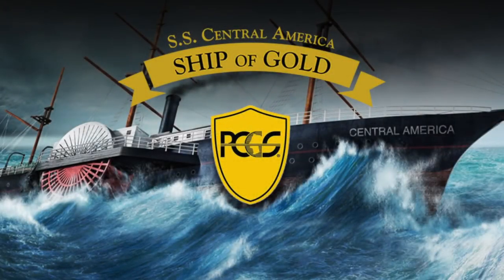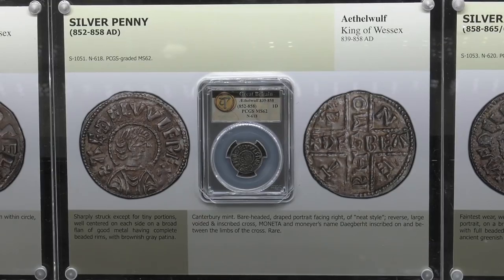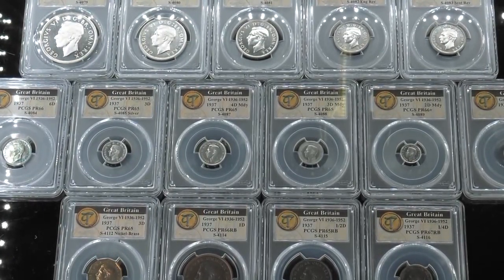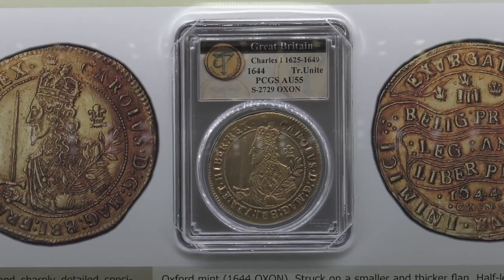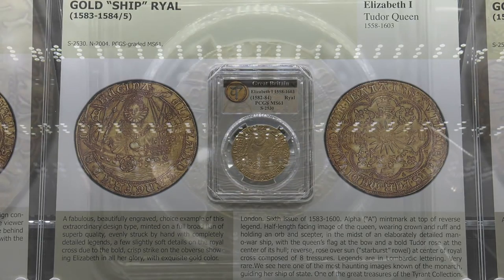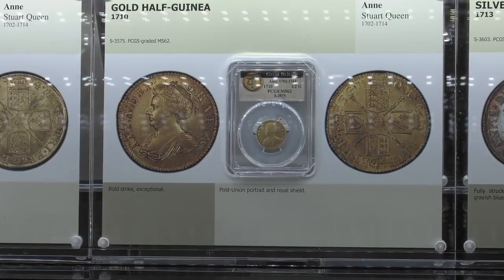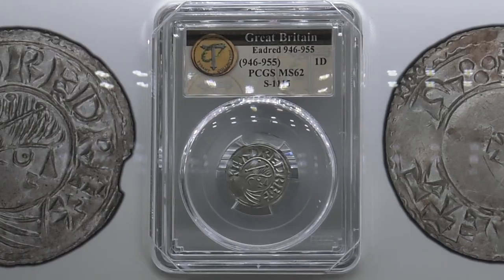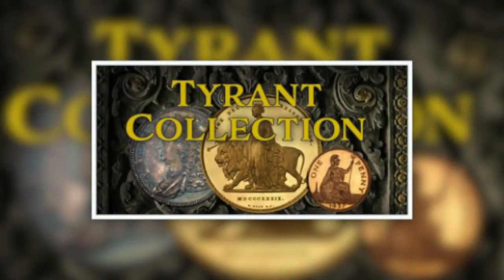CoinWeek Podcast #91: Building the Tyrant Collection with Ira Goldberg - Video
Ira Goldberg is a fifty-year veteran of the rare coin industry. Over the course of his career, Ira has handled virtually every numismatic rarity you can think of. But the project he has worked on in secret over the past fifteen years with an anonymous collector may be his most significant endeavor. Called the Tyrant Collection, this varied collection of rare and important coins spans the millennia and covers civilizations across the globe. The first part of the collection, called "Tyrants of the Thames", covers a wide swath of English history, and contains a cascade of important and seldom seen coins. Travel back in time to the emergence of the premier third-party coin grading company. For limited time, collectors can secure their coins with throwback versions of the first four PCGS label generations. Visit PCGS dot com slash generation series to get started. CoinWeek is the #1 website online for news and information about numismatics. The CoinWeek Podcast was the 2016 NLG Winner for Best Audio Program. CoinWeek has also won the NLG Award for best numismatic website 5 years running! Copyright © CoinWeek 2017 COINWeek is the most advanced independent on-line media source for print and video Rare Coin and Currency news; with analysis and information contributed by leading experts across the numismatic spectrum. More news and videos about coin collecting at CoinWeek.